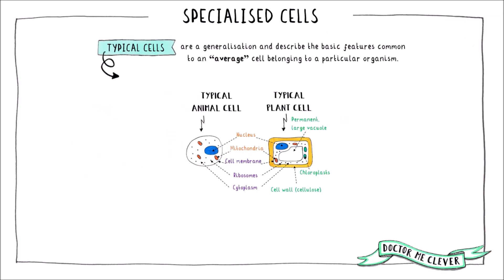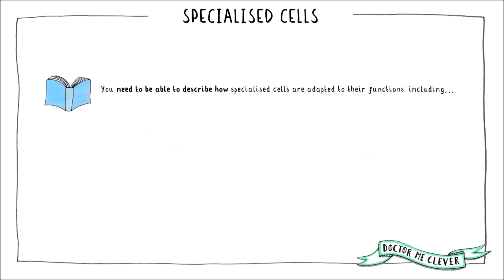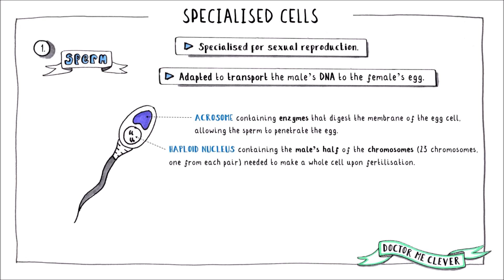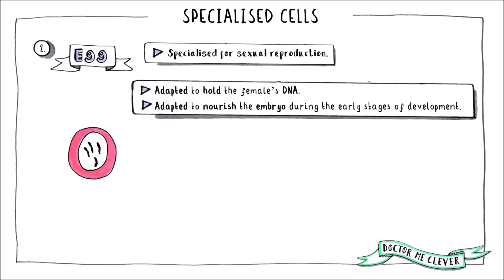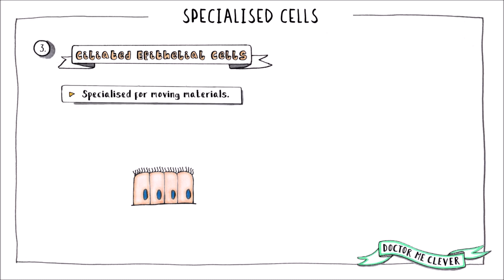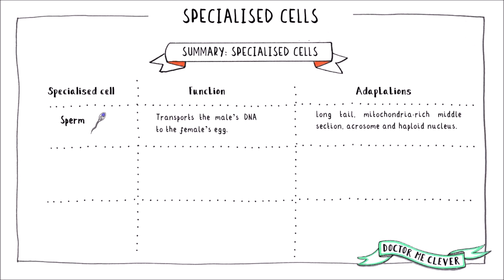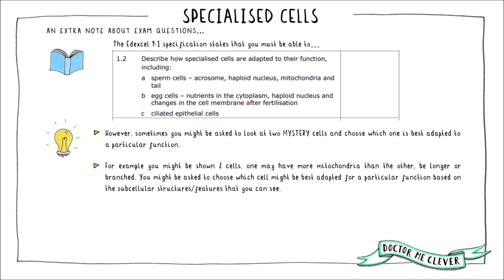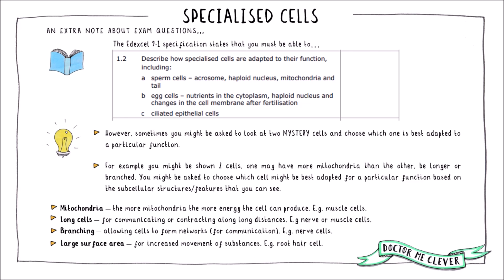SPECIALISED CELLS, Edexcel 9-1 GCSE Biology, Topic 1 Key Concepts in Biology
✩ What are specialised cells? ✩ Examples of specialised cells.✩ Sperm cell. ✩ Egg cell. ✩ Ciliated epithelial cells. ✩Exam advice on mystery cells! ✩